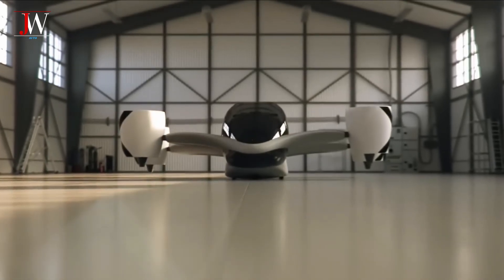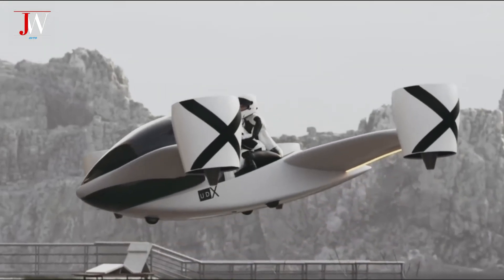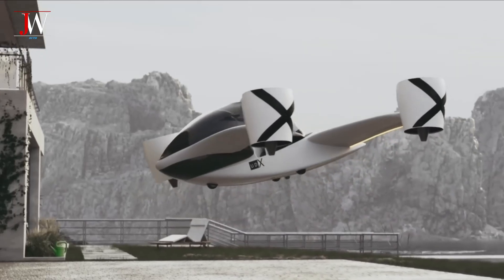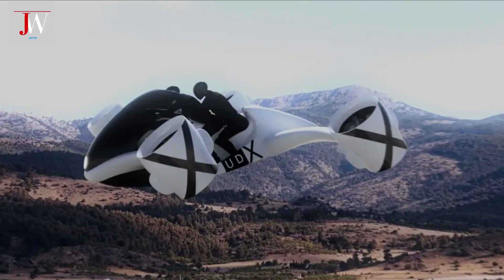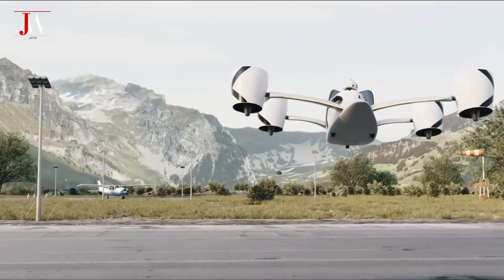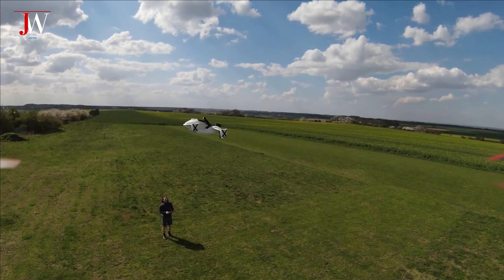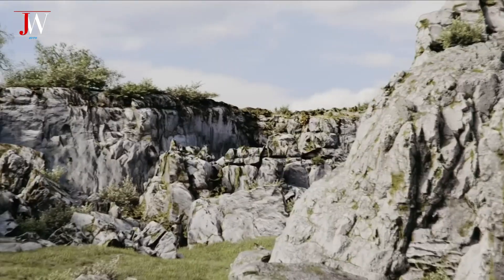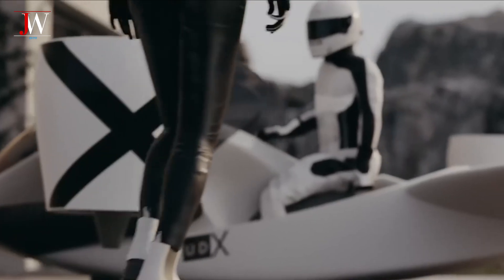2025 NEW AIRWOLF FLYING MOTORCYCLE UNVEILED!!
2025 NEW AIRWOLF FLYING MOTORCYCLE UNVEILED!!

A remarkable innovation has been officially introduced to the public: Airwolf, an electric flying vehicle made by Czech company Unlimited Drone eXperience (UDX). Imagine a giant drone that can not only fly, but also ride like a motorcycle. Airwolf is a future mobility solution that promises a new freedom to explore the skies-with a two-seater design, vertical take-off and landing (eVTOL) capabilities, and power that rivals high-performance vehicles.
Let's watch this video to know about Airworlf...!!!